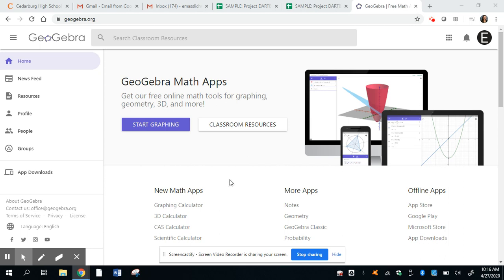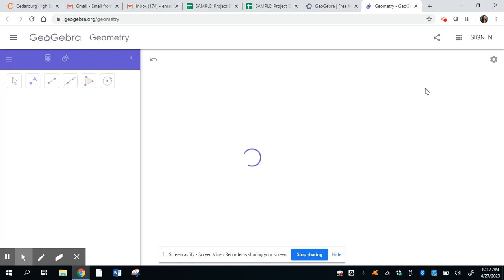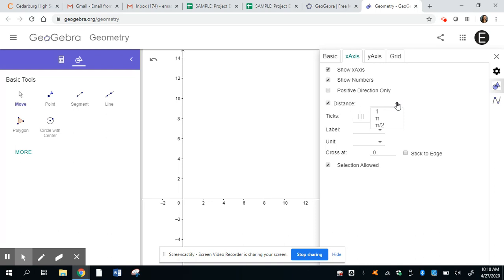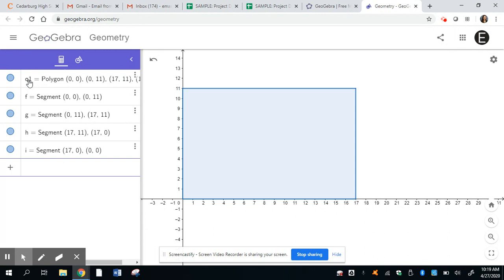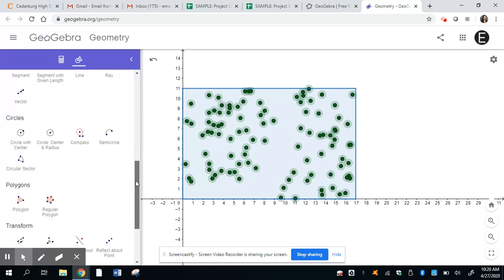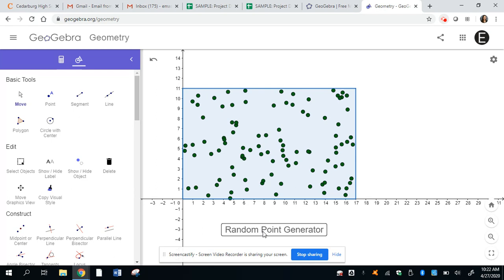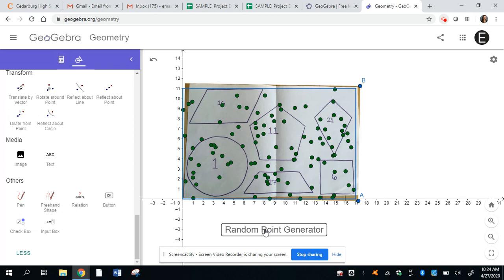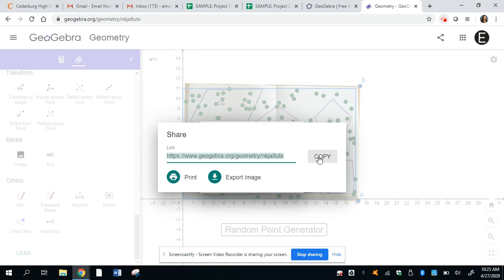Qtr4 Dartboard Project #3 (GeoGebra)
Qtr4 Dartboard Project
Project #3
Make GeoGebra file